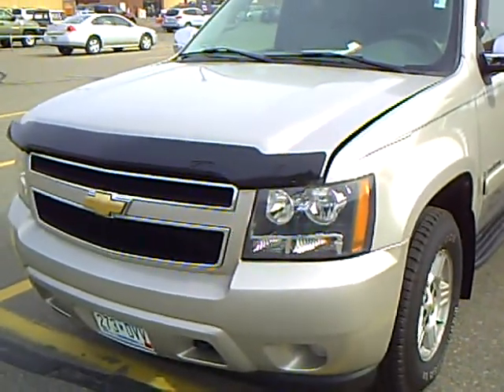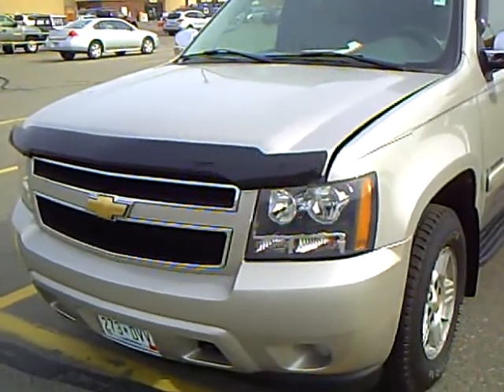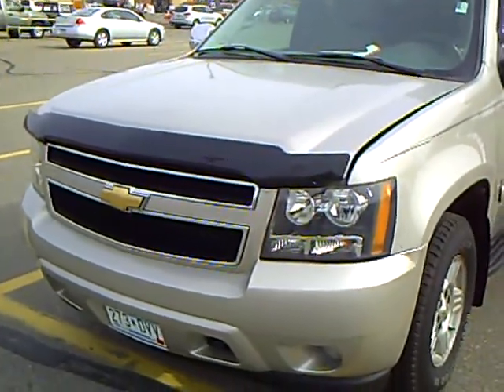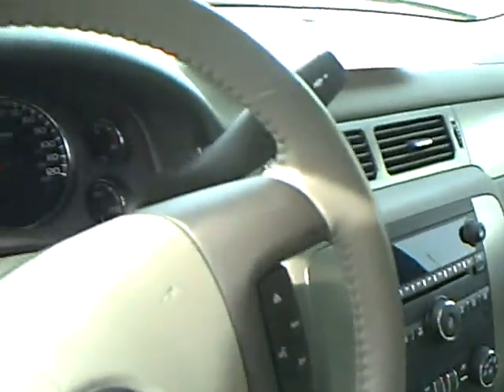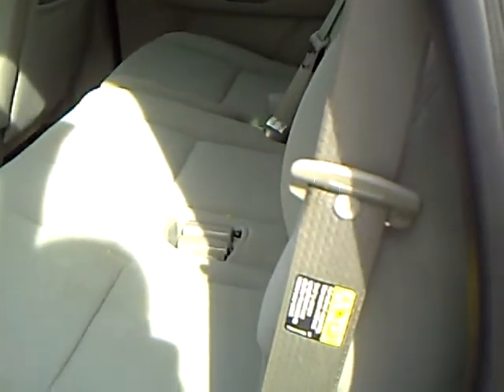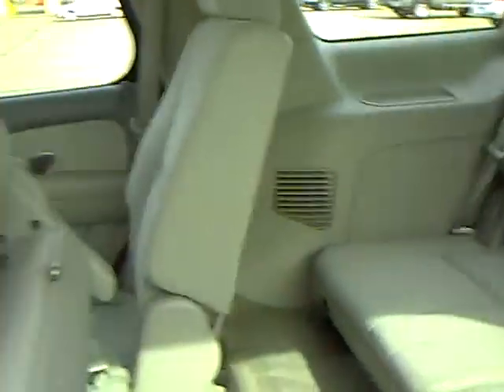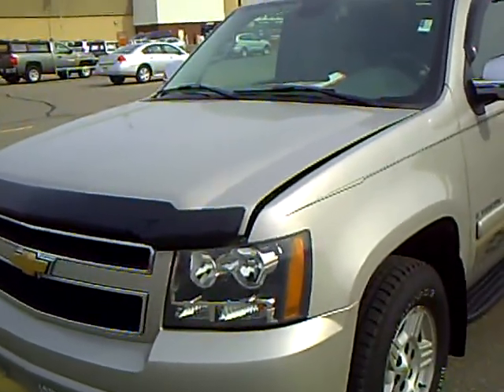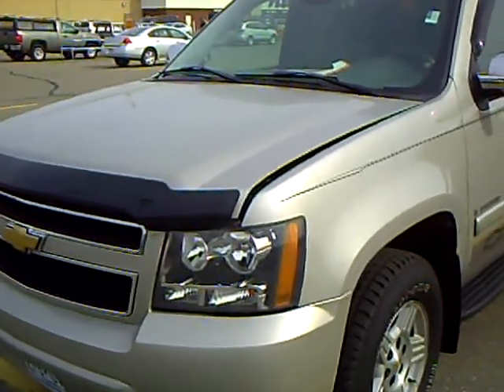2007 Chevrolet Tahoe LS 5.3L V8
Looking for Princeton used cars, Parkers Prairie used cars, Brainerd used cars, used trucks, new cars, or new trucks from one of the best Minnesota dealerships? (Our customers literally come from all across the state- and other states too!)  Please give us a call to confirm availability for any vehicles you might find here.